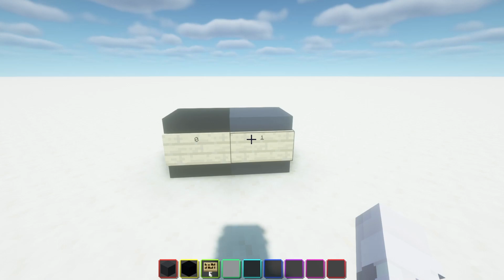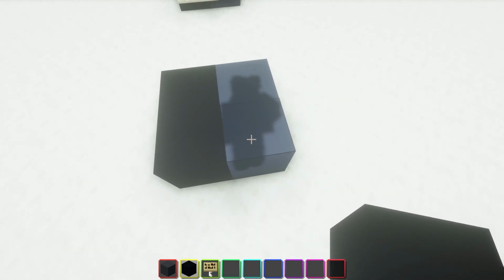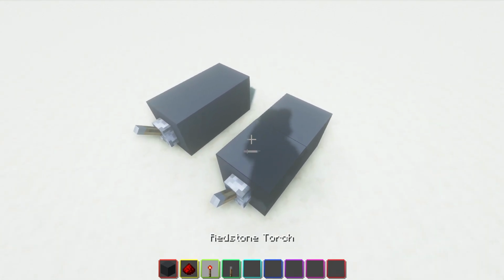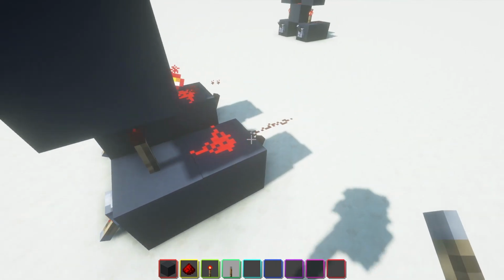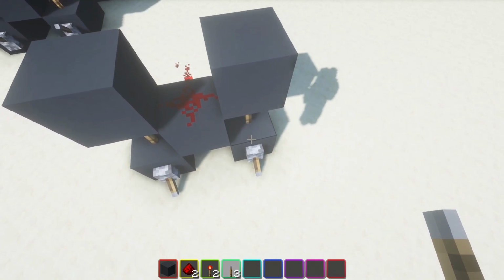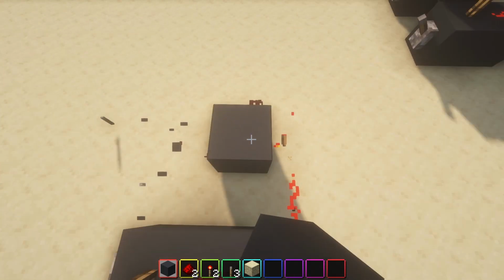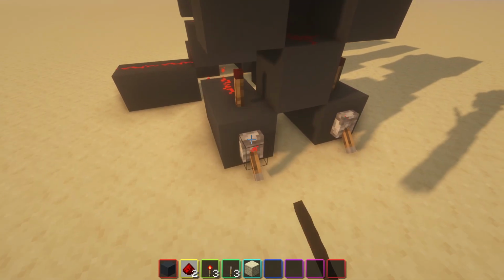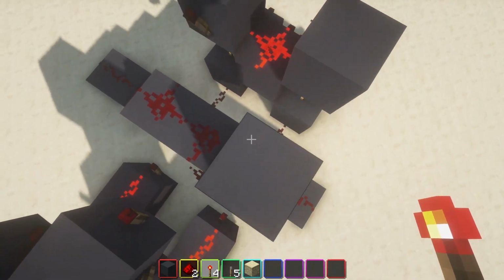Computational Redstone Tutorial Series | 03 | Binary Addition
pls like and sub :3 duh